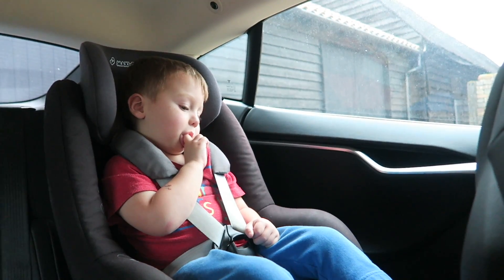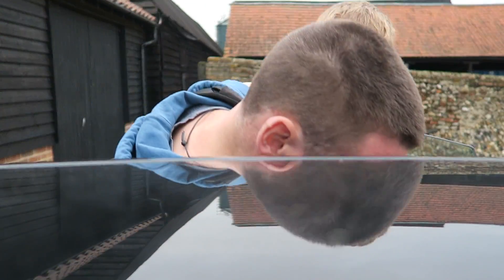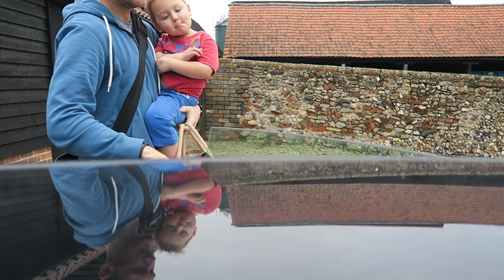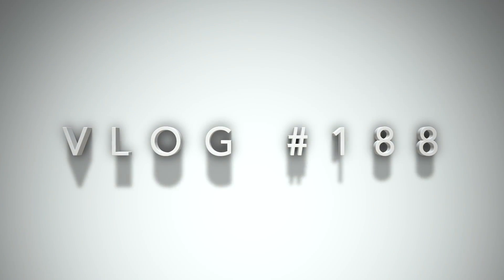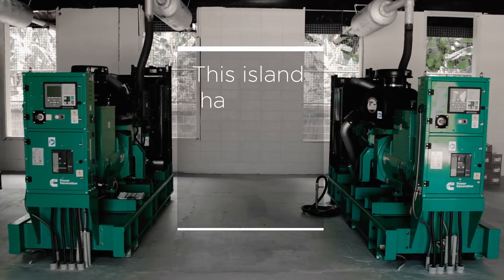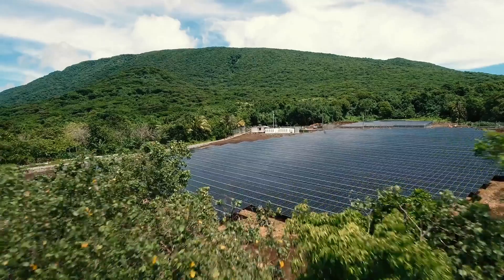Solar Island | Tesla/Solarcity powered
Tesla video on the Island of Ta'u running on solar